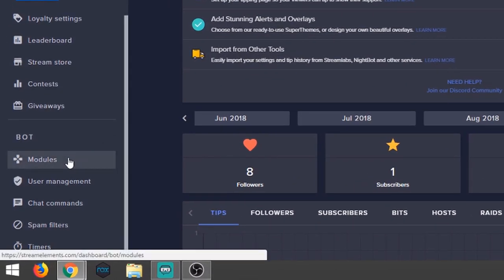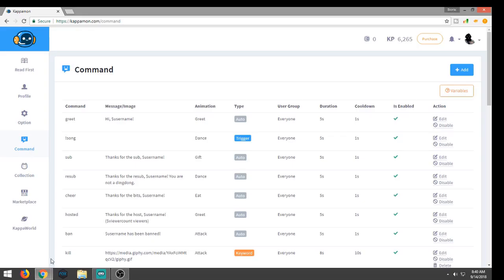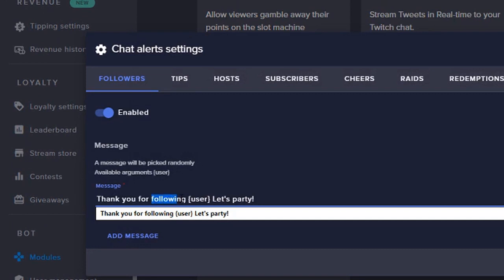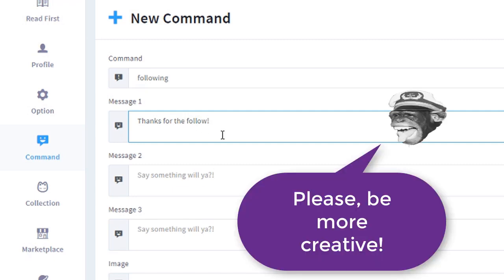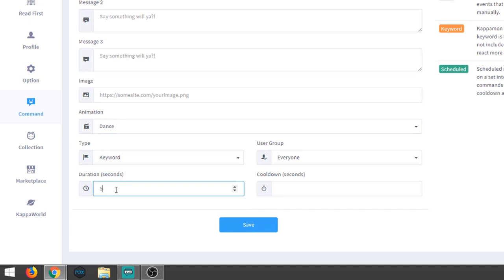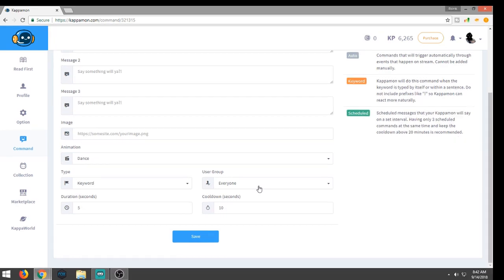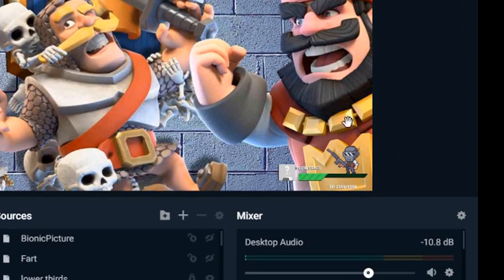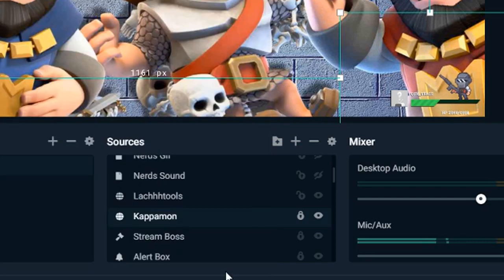Kappamon Follow Alert Tutorial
Do you want to know or learn how to make your Kappamon greet or alert for new followers? Well, I have found a workaround with the simple use of a chat bot. Watch this video for the easy steps in allowing your Kappamon to welcome new followers.

Go and check him out!